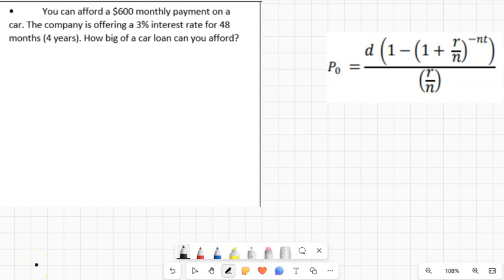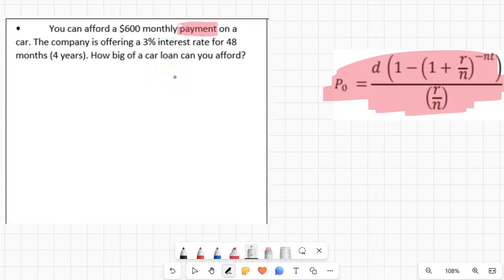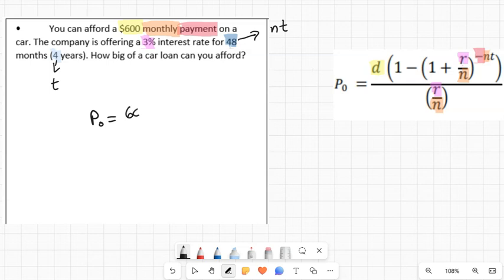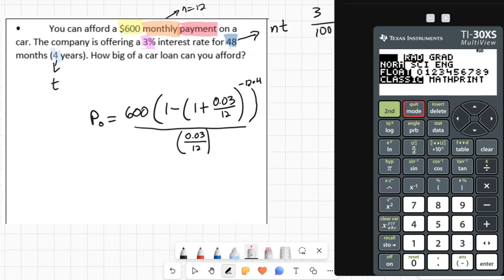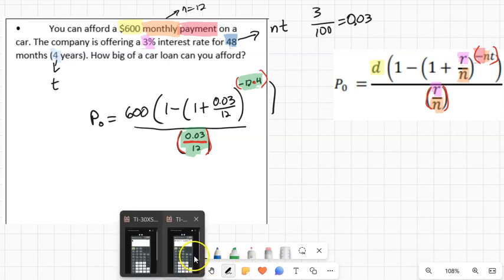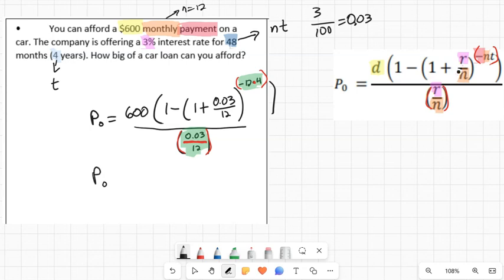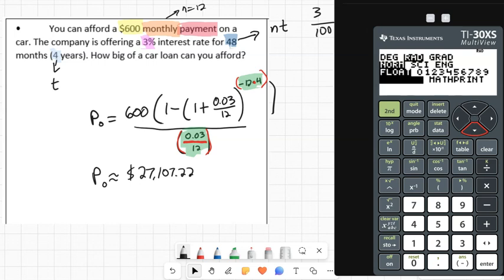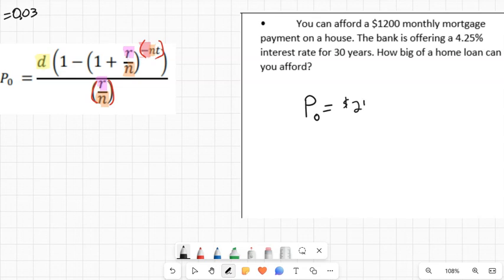103x Finance - Loan LHS - Find Initial Balance